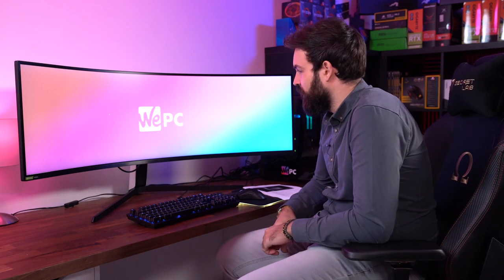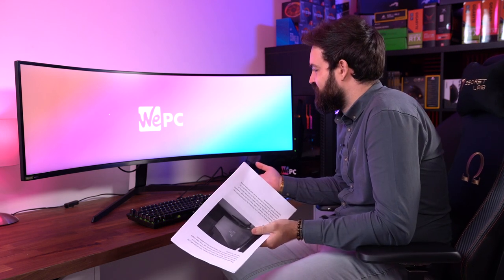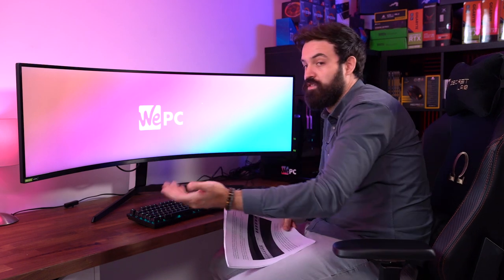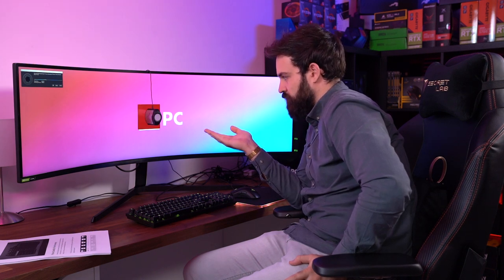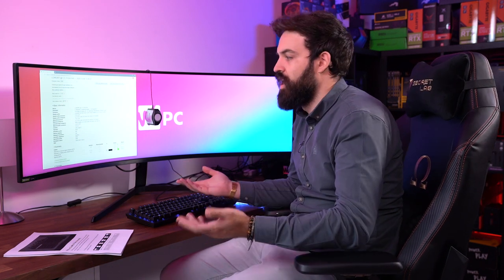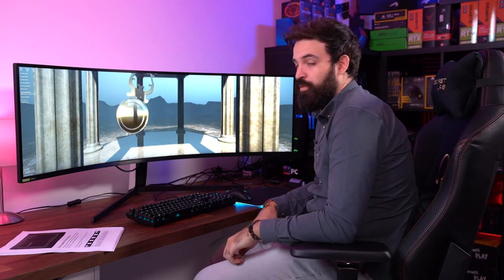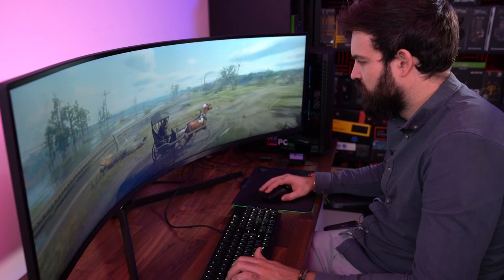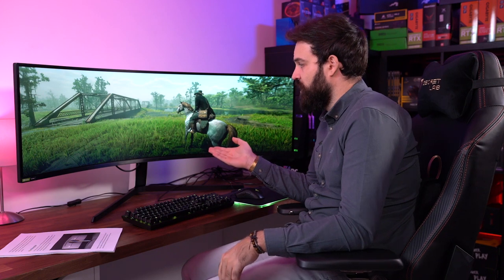Best 49" CURVED GAMING MONITOR? The Samsung Odyssey G9 Review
In this video, Charlie reviews the INCREDIBLE Samsung Odyssey G9 49" curved monitor! But is it as incredible as we've been led to believe?